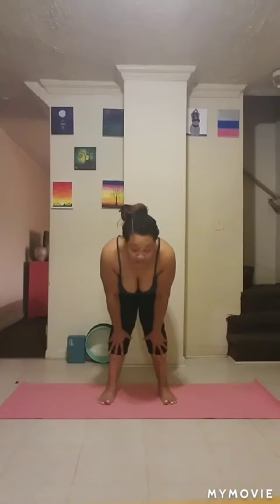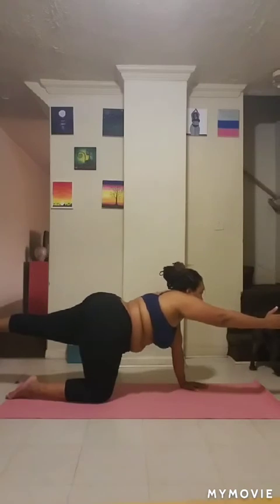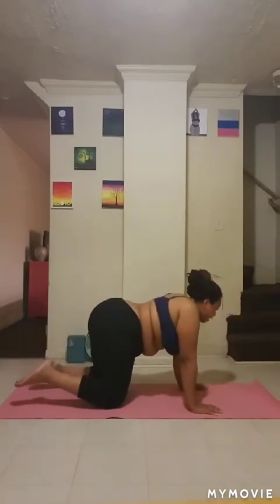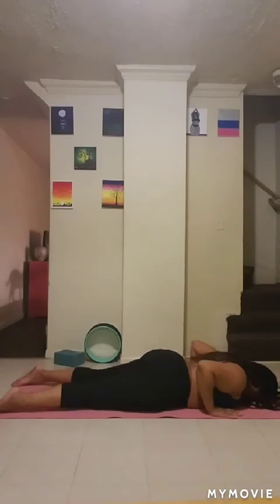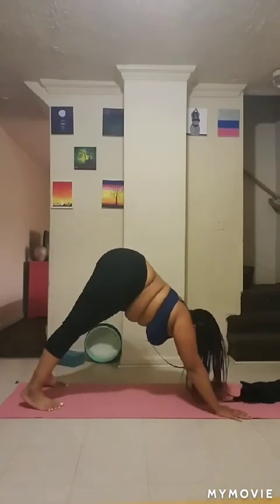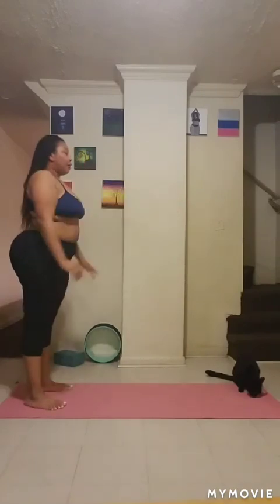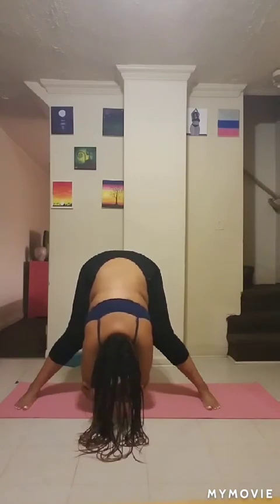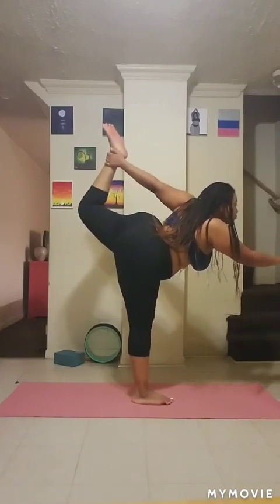YTT #13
I am so sorry for the audio in this video YouTube would not upload the previous one do to my laptop play music in the background and then the video itself just became messed up.